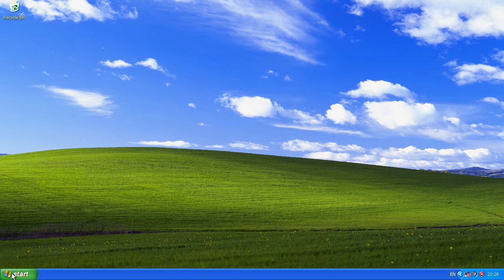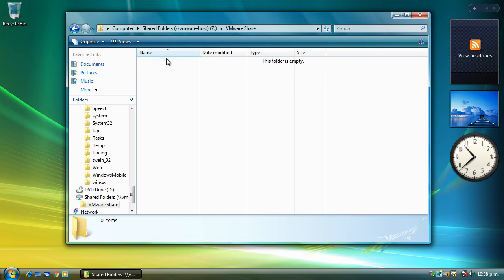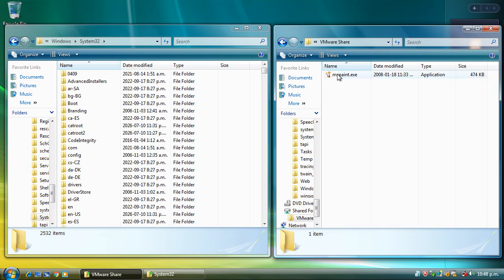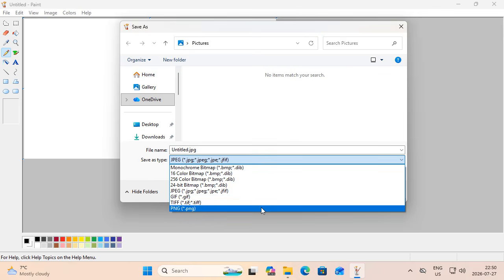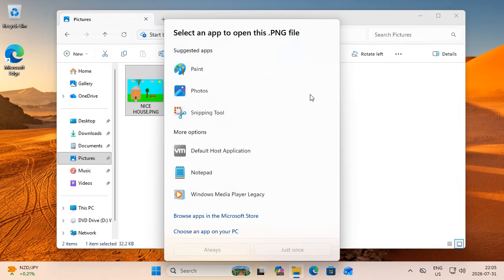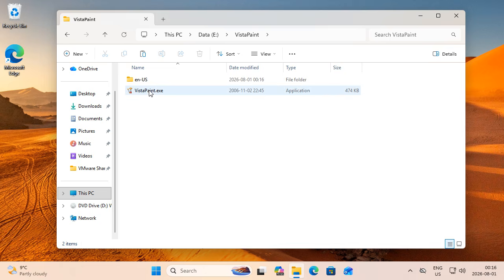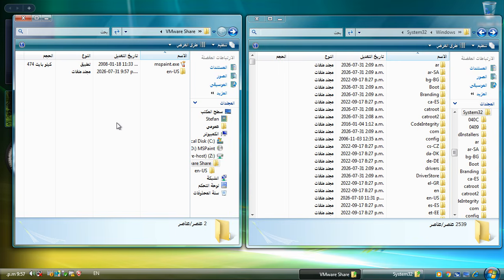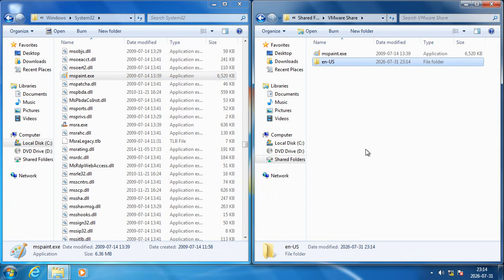How to get Windows Vista Paint on Windows 7 or Later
0:00 - XP Paint
0:28 - Vista Paint error
0:43 - Vista Paint advantages
1:06 - Vista Paint fix
1:35 - Vista Paint disadvantages
1:54 - Renaming Vista Paint
2:11 - Opening images with Vista Paint
2:54 - Creating shortcuts
3:19 - Languages
3:52 - Windows 7 Paint on Windows 11
4:16 - Download links